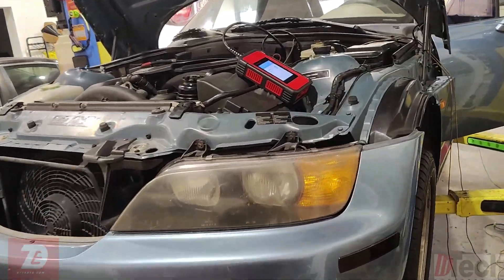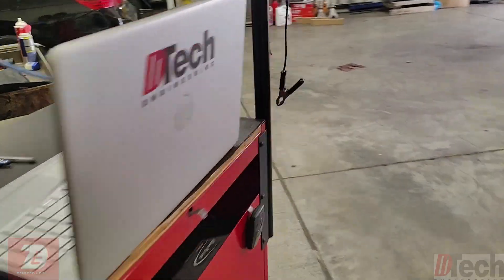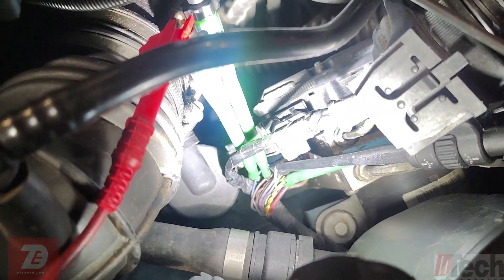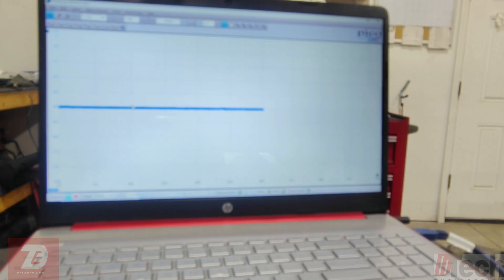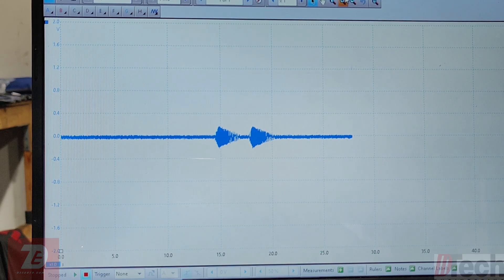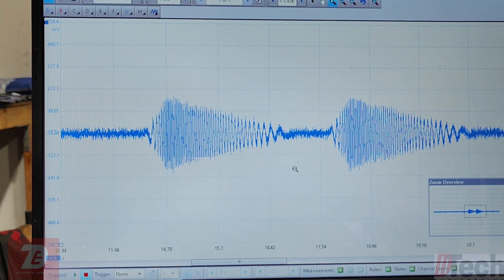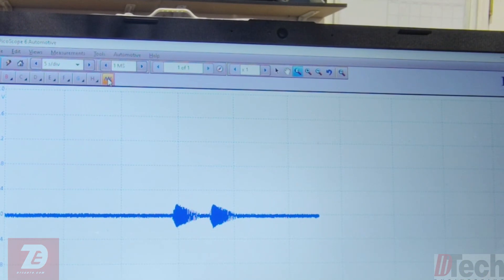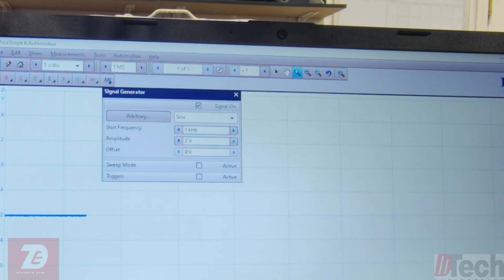BMW Wheel Speed Sensor Diag & Fix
Testing how to verify if the issue is the sensor or wiring or module